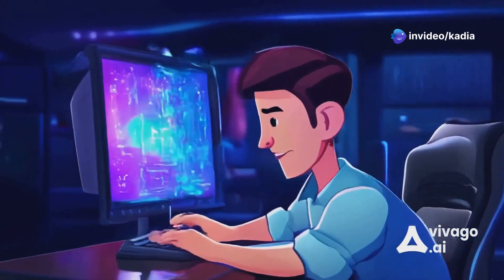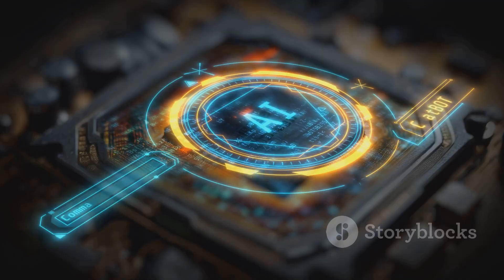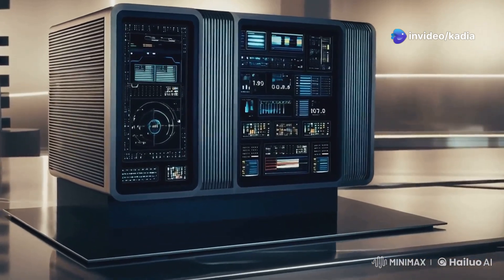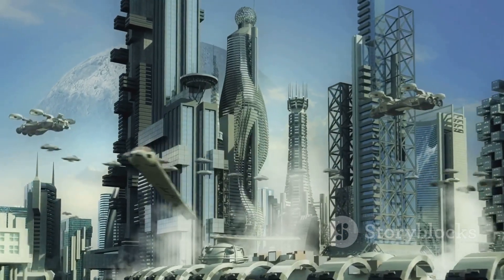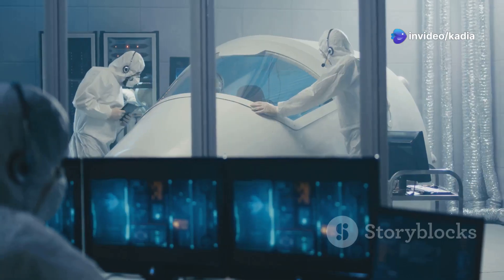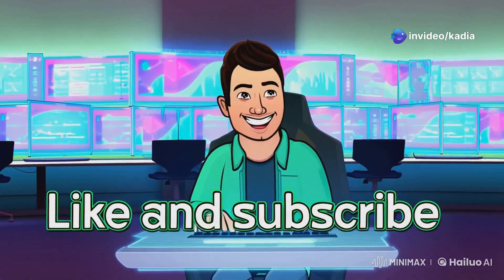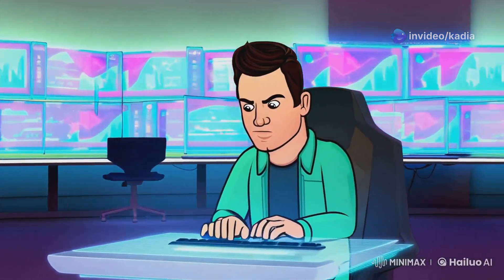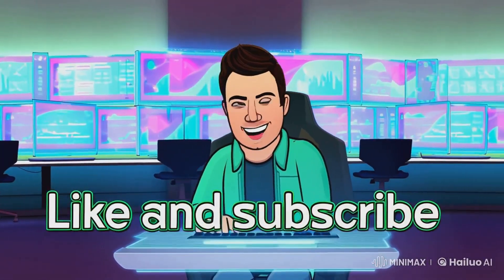Quantum Computing 2025: Future Tech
Quantum computing is evolving at an unprecedented pace, with 2025 bringing game-changing breakthroughs that will redefine AI, cryptography, energy efficiency, and futuristic computing. 🌌 In this video, we explore the latest advancements in quantum processors, qubit stability, and real-world applications that could revolutionize artificial intelligence, cybersecurity, biotech, and space exploration. 🚀💡

🔬 Key Topics Covered:
✅ Quantum supremacy & its impact on traditional computing
✅ Google's Willow Processor & IBM's advancements in superconducting qubits
✅ The rise of neutral-atom & photonic quantum computers
✅ How quantum computing is transforming AI, cybersecurity, and energy technology
✅ The role of quantum mechanics in free energy and sustainable tech
✅ Elon Musk & Jeff Bezos' take on quantum computing & space tech

This video is perfect for science enthusiasts, futurists, engineers, students, and tech investors looking for the latest obscure science & technology breakthroughs. If you love Veritasium, Kurzgesagt, and TED Talks, you won't want to miss this! 🔥